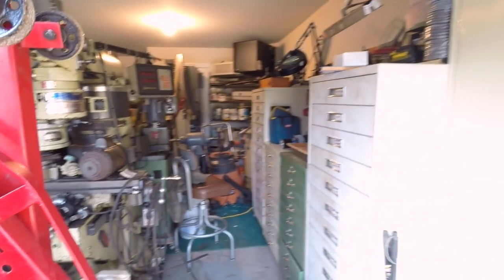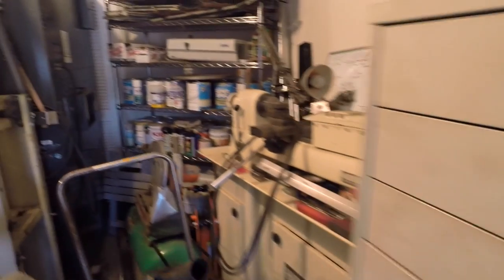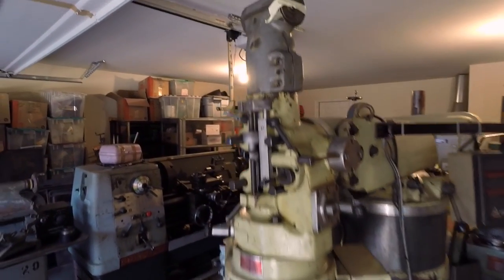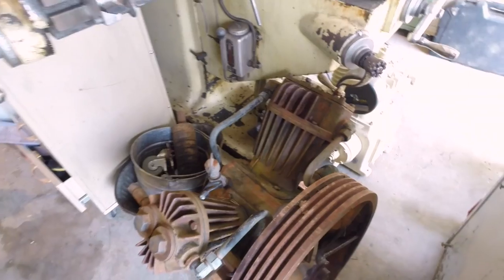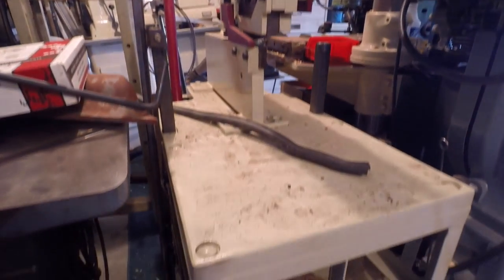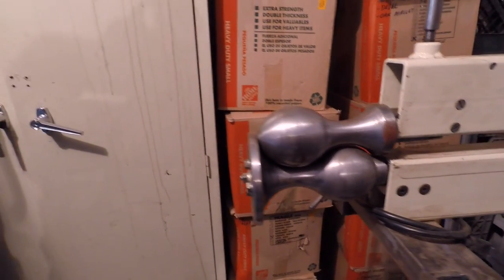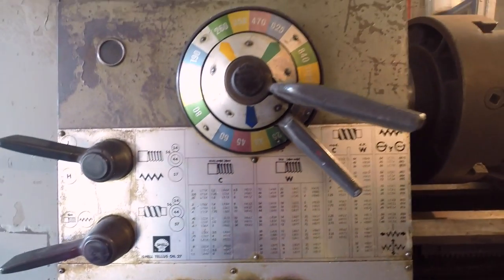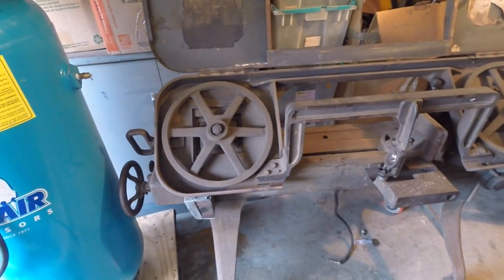Old New Shop - Part 1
I have good news. My shop is coming out of storage. This video is a fun tour of my shop in holding. It shows some of my old machines that I moved from Idaho, and some new big machine  purchases from Craigs list here in our new home in Atlanta GA.